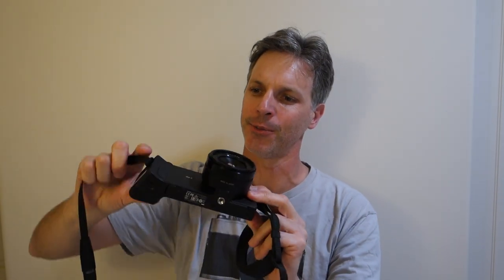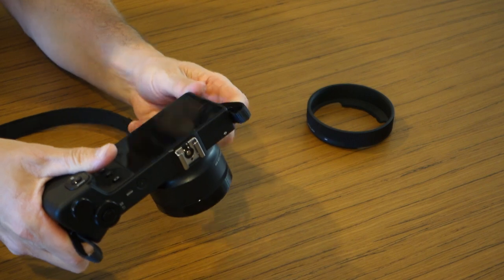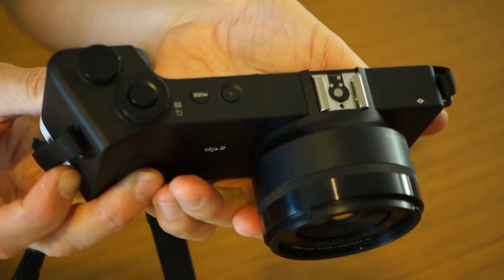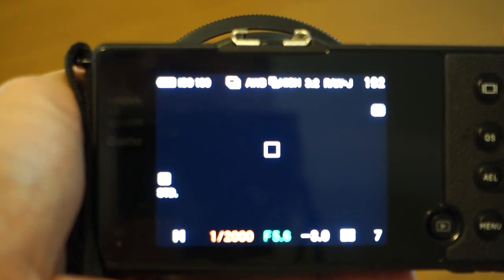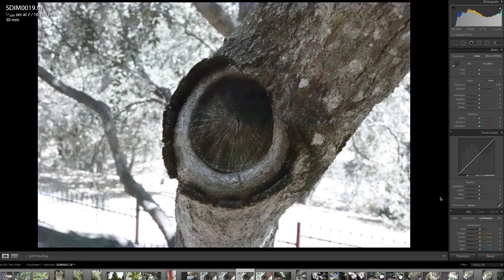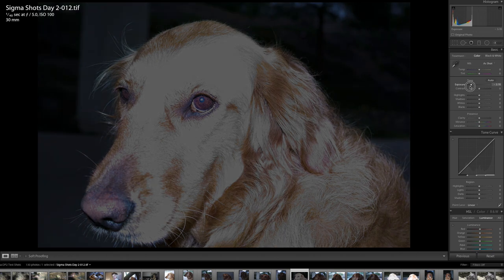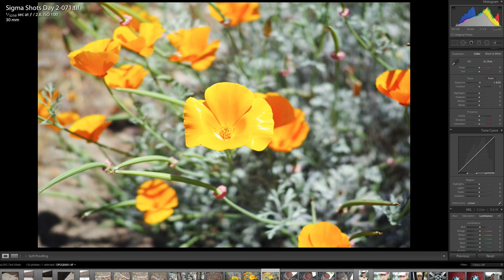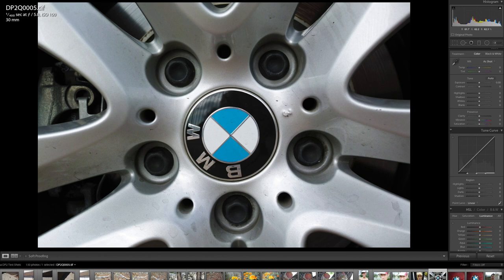Sigma DP2 Quattro Camera Review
Review of the APS-C Sigma DP2 Quattro Foveon 29MP camera.  Quality, or crap?